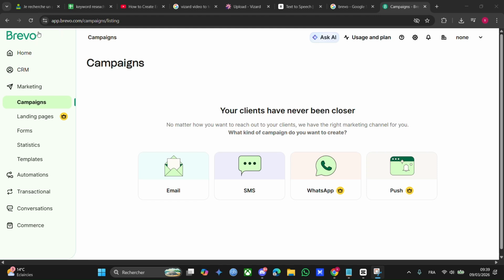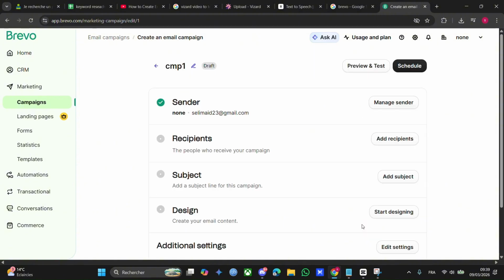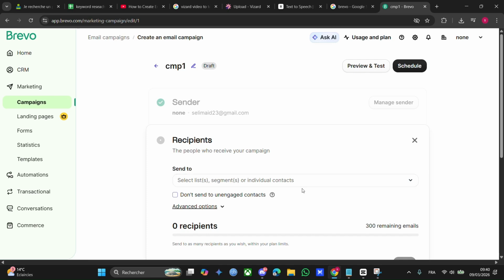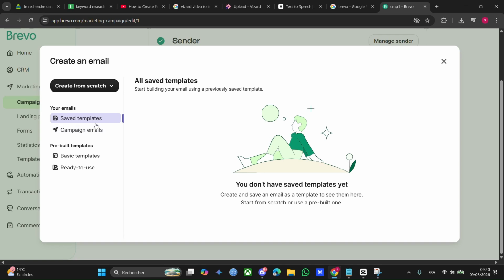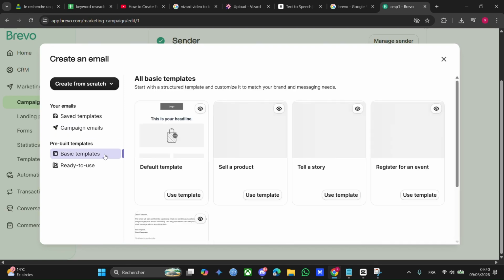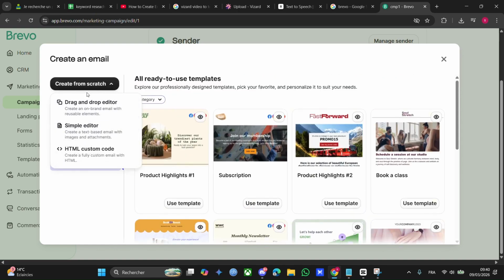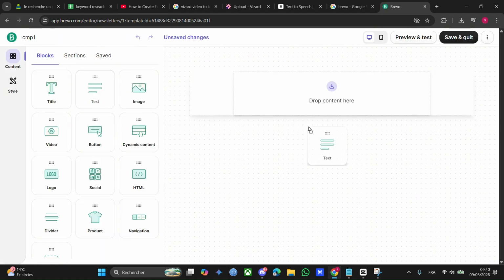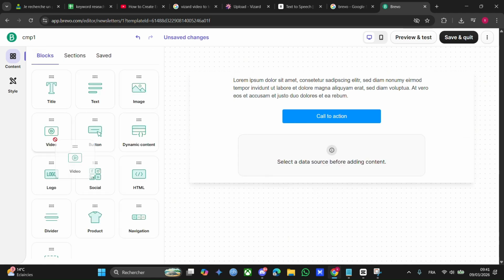How to Create Email Template in Brevo